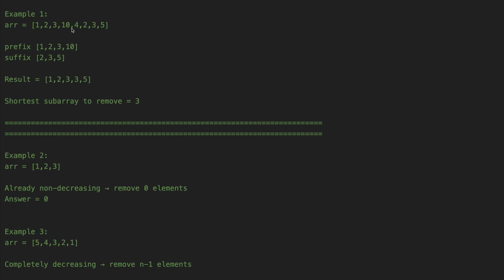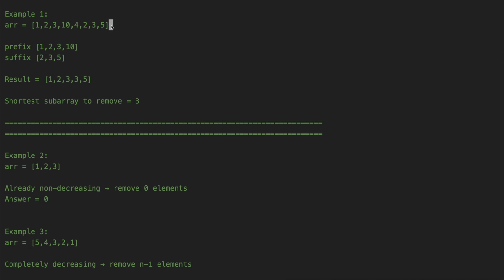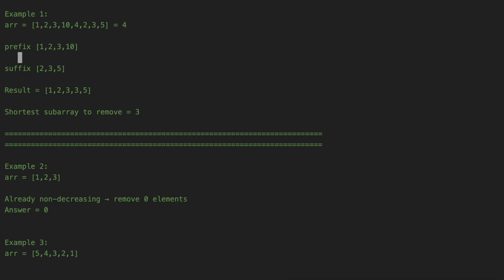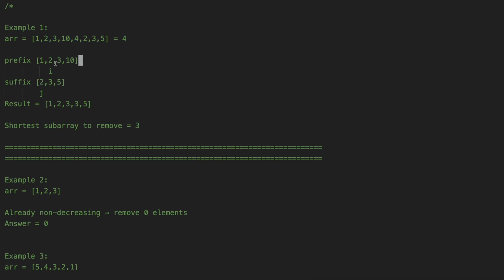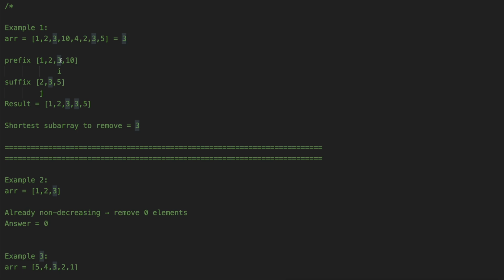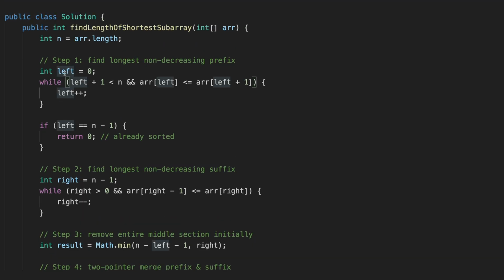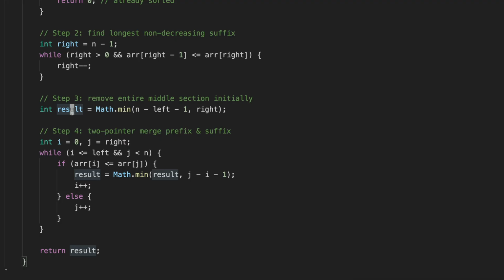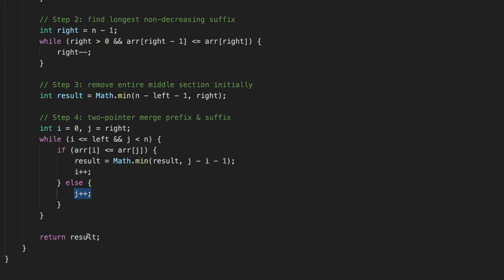LeetCode - 1574. Shortest Subarray to be Removed to Make Array Sorted | Two Pointers | Java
00:00 - Step-by-Step Explanation

leetcode 1574